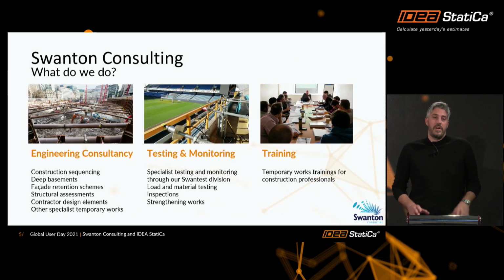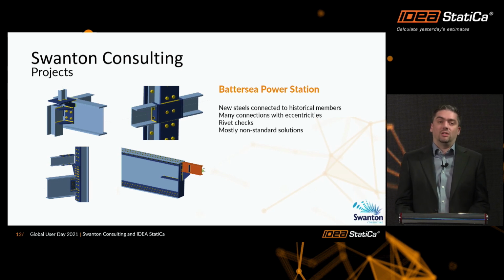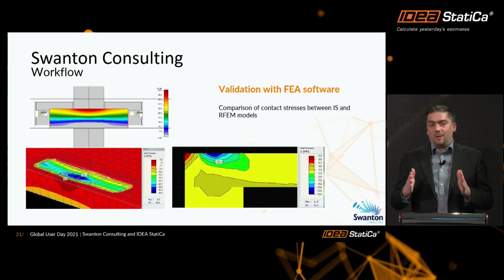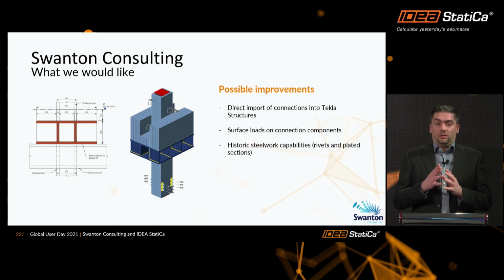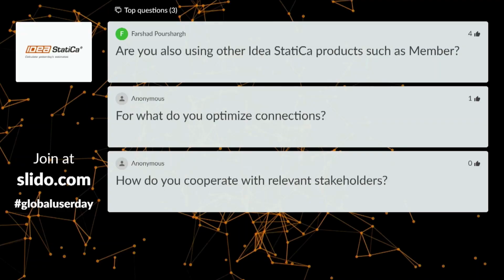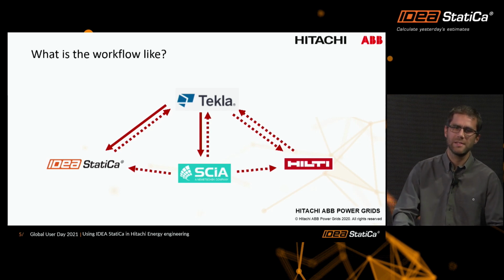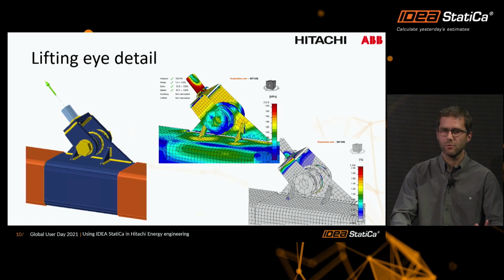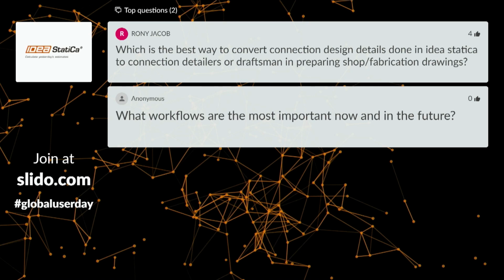Global User Day 2021 - Session #2 - IDEA StatiCa Customer experience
Watch the second session of the IDEA StatiCa Global User Day 2021.
Topics of the session:
* Two of IDEA StatiCa customers, Swanton Consulting and Hitachi Energy, were sharing their design practices
* How IDEA StatiCa helps structural engineers to deliver safe projects
* Real-life application of features you might not be aware of

00:00 Speakers introduction
02:58 Swanton Consulting experience with IDEA StatiCa - presented by Viktor Chatzinikolis and Zoltan Kolumban
16:25 Panel discussion - connection optimization
26:03 Using IDEA StatiCa by Hitachi Energy engineering - presented by Vojtech Skrob
38:45 Panel discussion - connection design before IDEA StatiCa
41:12 Panel discussion - handover of IDEA StatiCa design between the structural engineer and draftsman
44:43 Panel discussion - future development of structural engineering  workflows